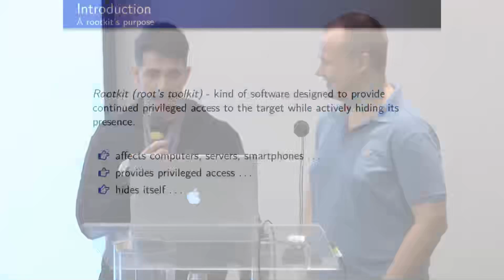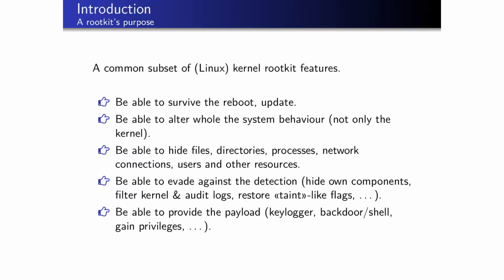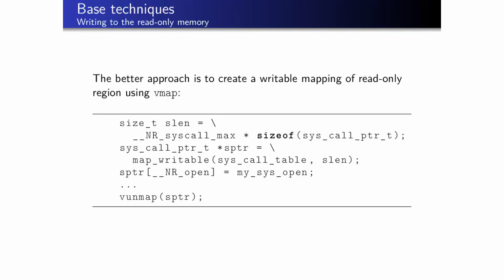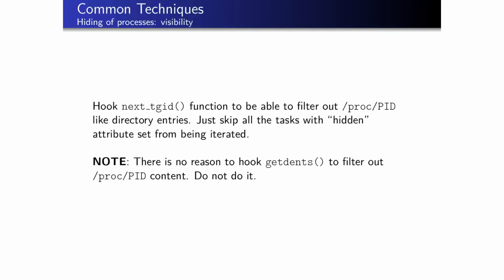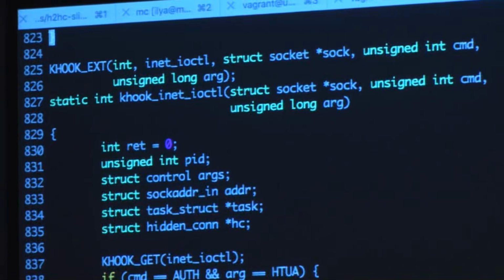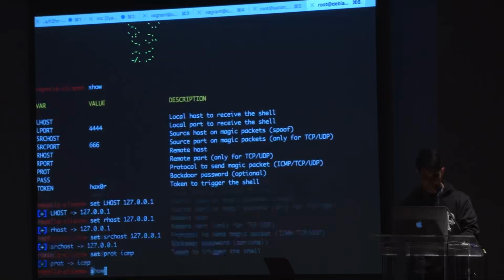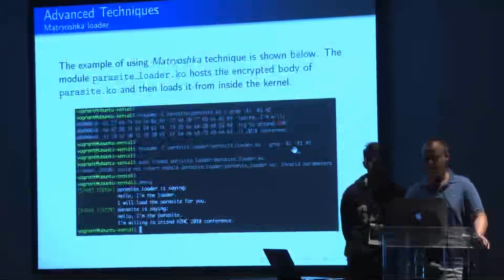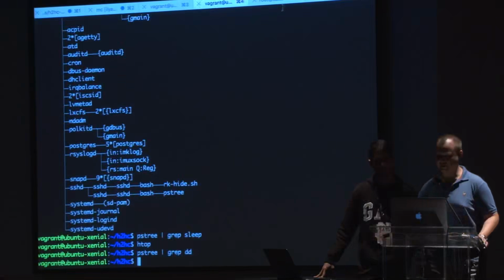Linux Kernel Rootkits Matveychikov & f0rb1dd3n